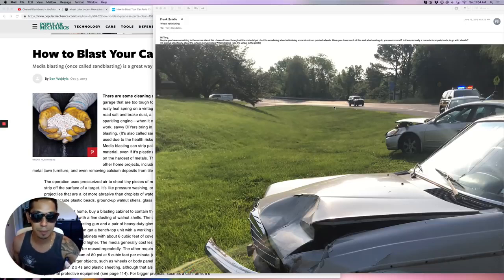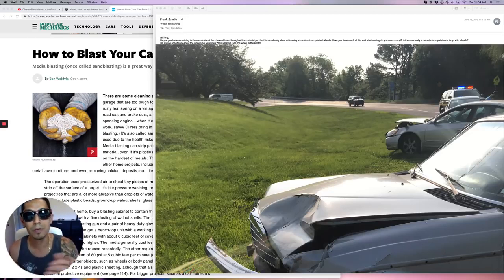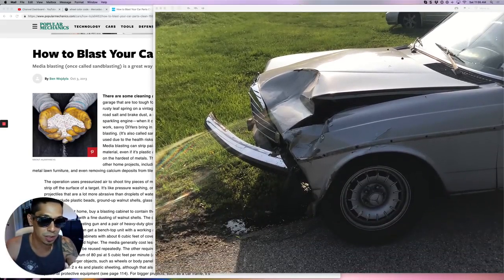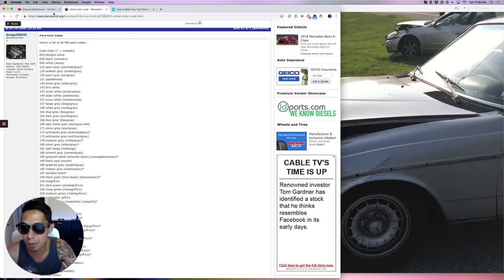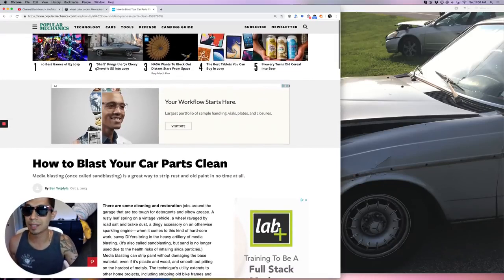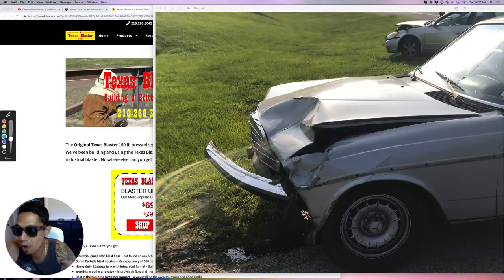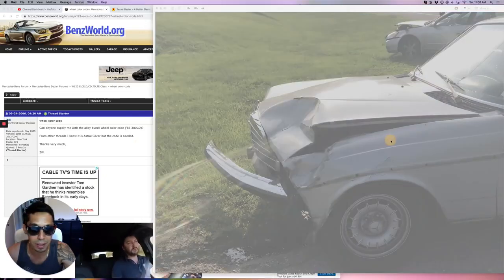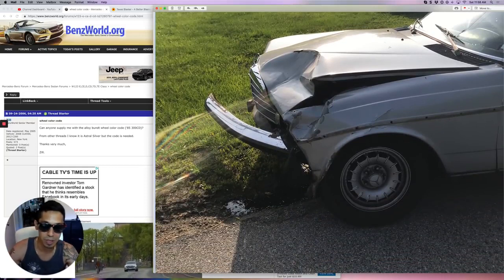Car Prep: Rims, Media Blast, Epoxy Prime and Paint 👌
Learn how to paint a car yourself! Get a FREE A-Z Guide on how to paint cars Learn from Tony as he walks you through a complete custom paint job in his garage.